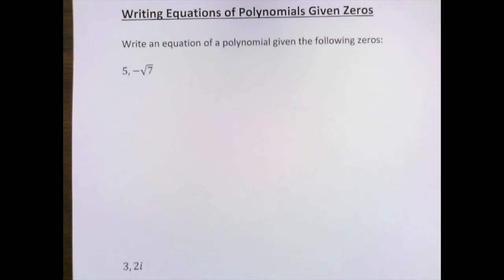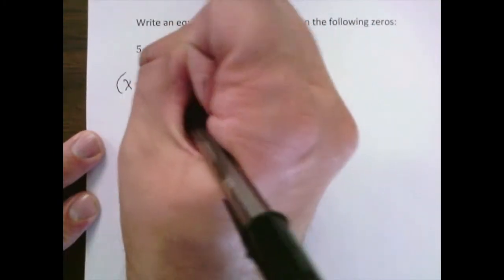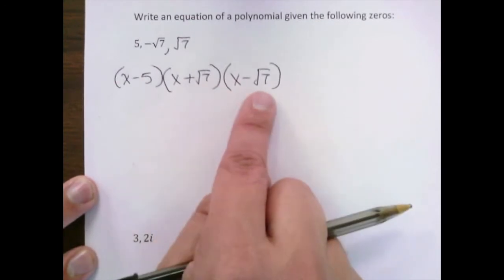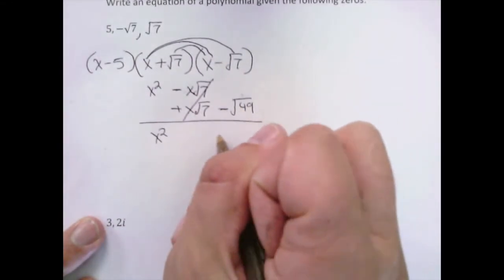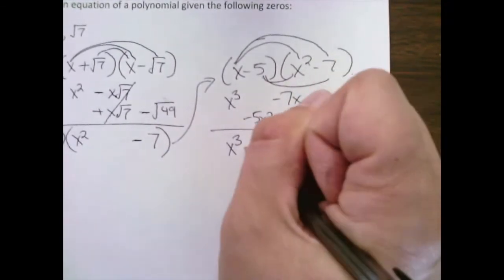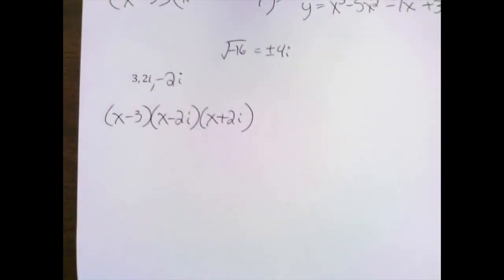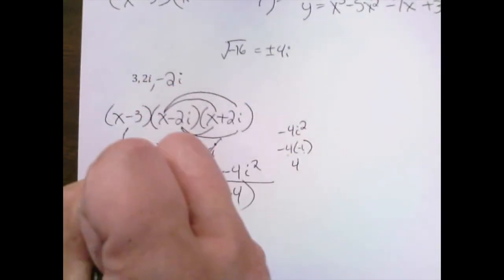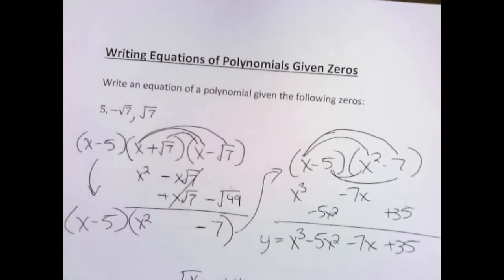Writing Equations of Polynomials Given Zeros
Writing an equation of polynomial given zeros - complex and irrational.